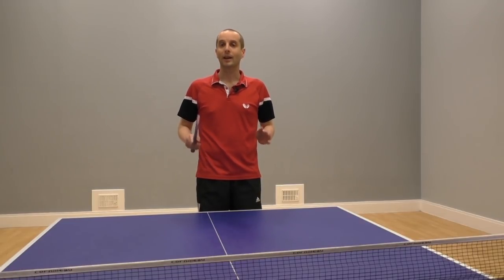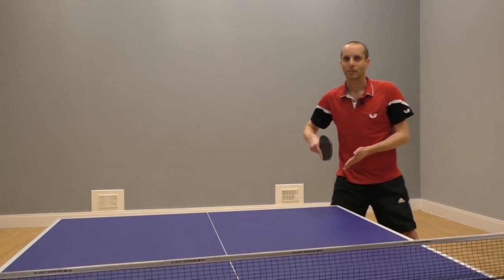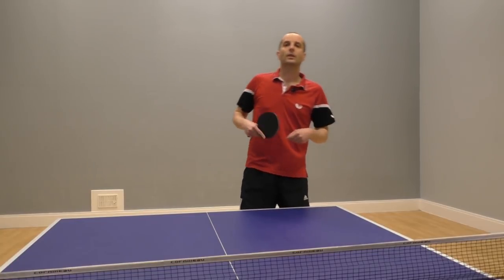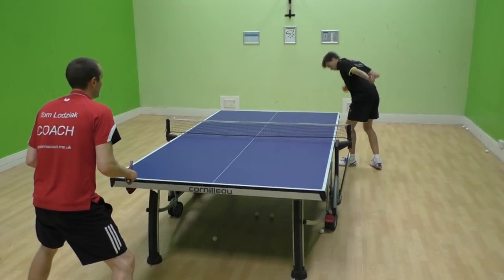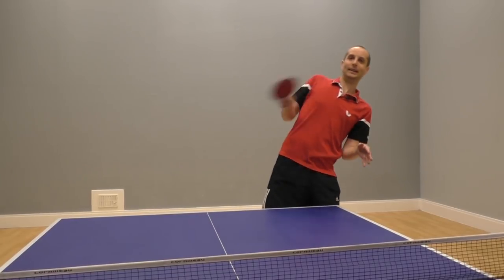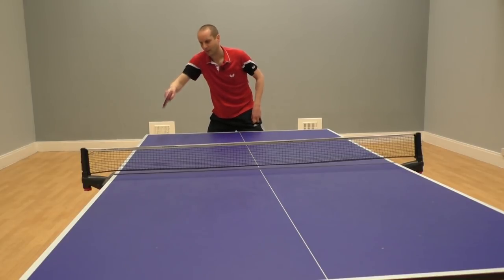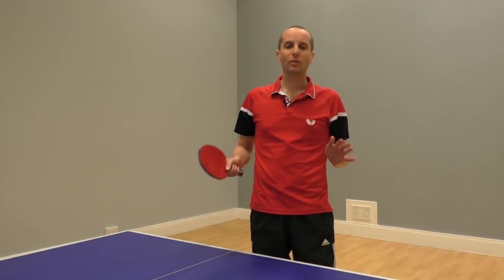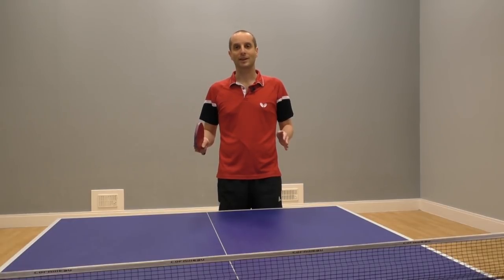How to do awesome forehand attacks (from the backhand corner)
In this video I’m going to show you how to do really strong forehand attacks from the backhand corner. This is something all the professional players do, and they make it look really easy.

If you have a strong forehand it’s definitely worth trying this. Attacking with your forehand from the backhand corner can be a deadly shot and will add more variety to your attacking game.

In the video I explain the key aspects of playing this shot well and a common mistake to avoid.

2) MORE TABLE TENNIS TIPS: Read articles on technique, service, returning serves, tactics, match-play, mindset, training drills and more

3) BUY MY BOOK: In my book, SPIN, I will help you improve your table tennis skills, win more points and win more matches. It's a cracking read, honest!

4) BEGINNER COURSE: Learn all the basics skills you need to play and improve at table tennis

5) EQUIPMENT ADVICE: The best rubbers, blades, bats, balls, tables and more

6) SUPPORT ME FINANCIALLY: Your small (but vital!) financial contribution helps me to make new table tennis tutorials for everyone to watch for free

7) FREE NEWSLETTER: Sign up for my monthly table tennis newsletter